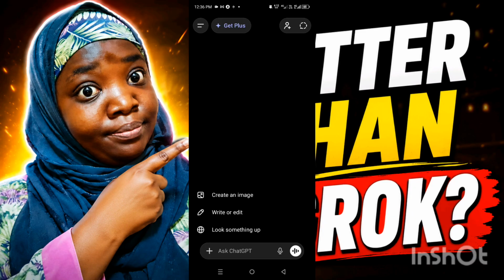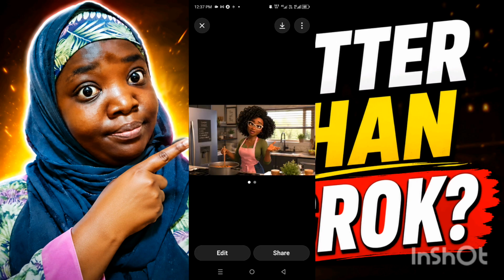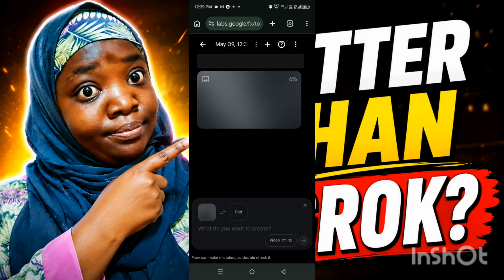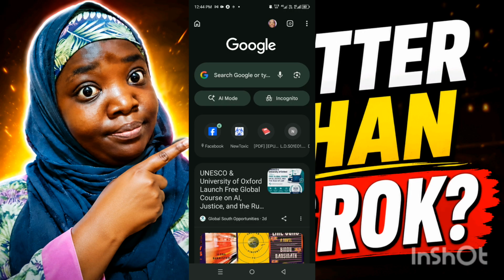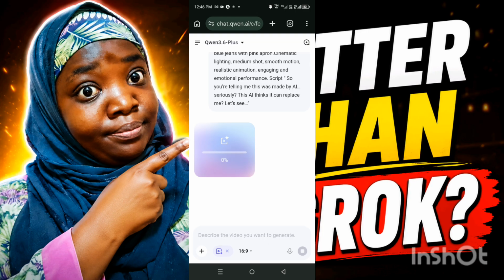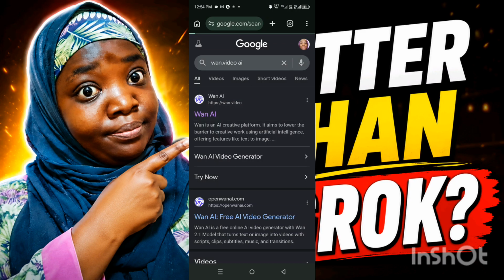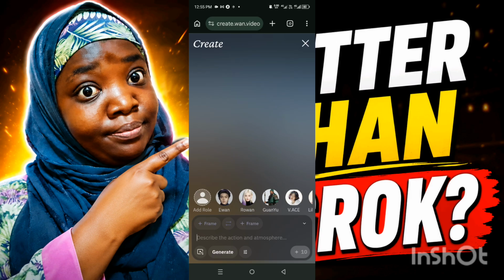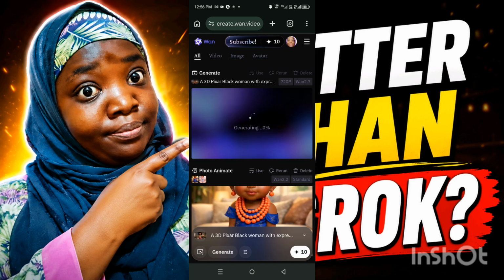Best Free AI Video Generator? I Tested Them All 😳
I Tested 3 Free AI Video Generators to see which one creates the best AI Video results for content creators and Faceless YouTube Channels. In this Grok AI alternative tutorial, I compare AI Video Generator tools using the same talking character prompt to find out which AI tool is actually worth using.

If you want to create viral AI Videos, animated characters, talking avatars, or grow a Faceless YouTube Channel, this AI Video tutorial will help you choose the best free AI Video Generator for YouTube content creation in 2026.